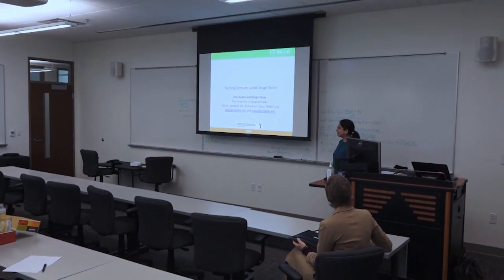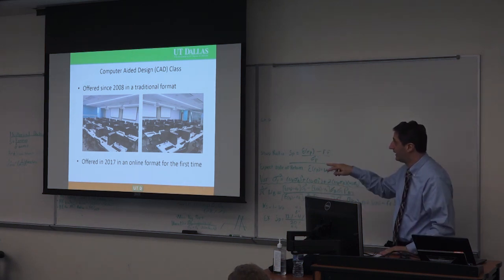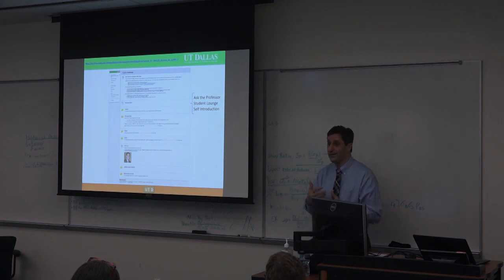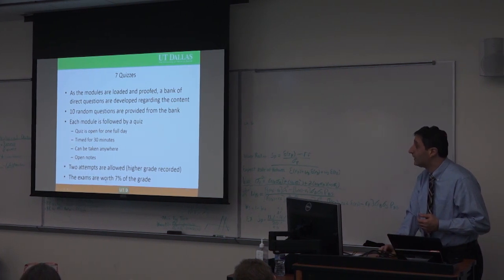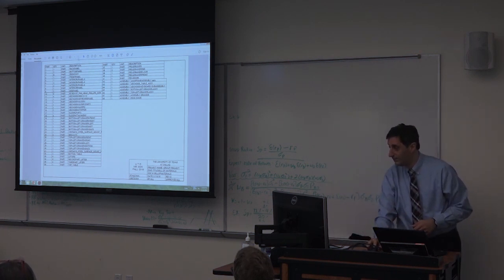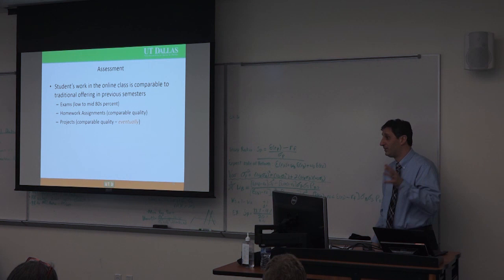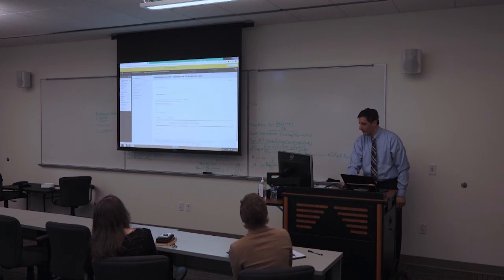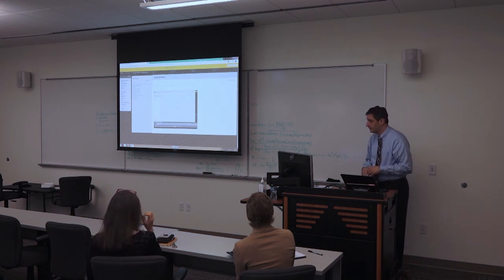Dr. Dani Fadda, Spring 2019